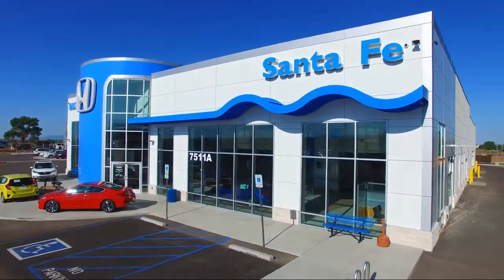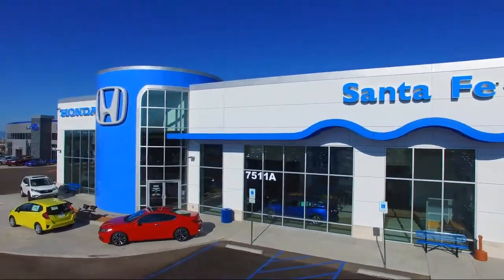2018 Subaru Outback 2.5i Premium Sport Utility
2018 Subaru Outback 2.5i Premium Sport Utility Stock Number: S150379A Vin:4S4BSACC1J3248090.